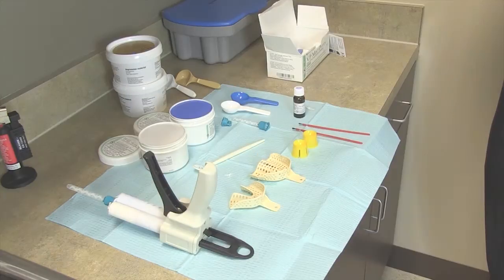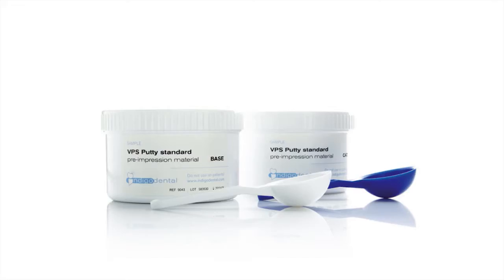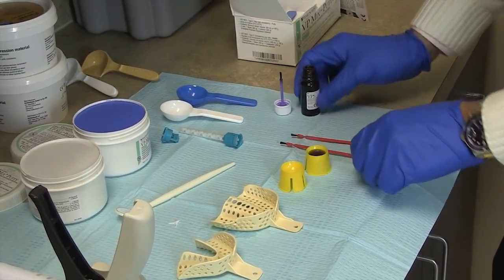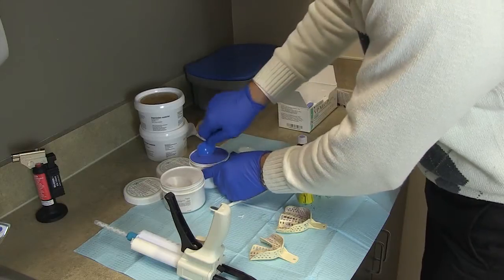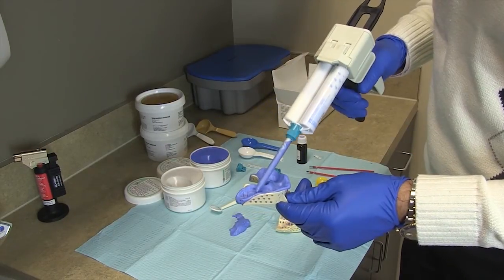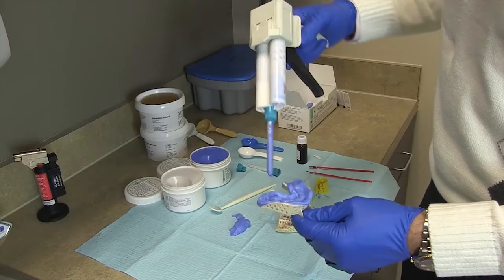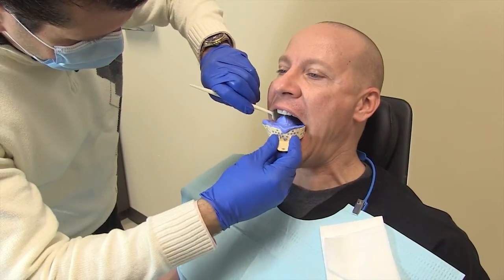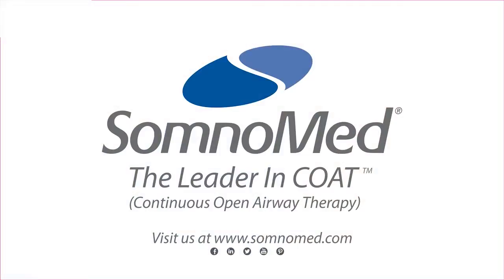How to Properly Take a Dental Impression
How to Take Dental Impressions for SomnoDent Oral Devices - how a good impression make for a great experience. From PVS and VPS to bite registration information.

As the global leader in COAT (Continuous Open Airway Therapy) SomnoMed provides clinically proven diagnostic and treatment options for sleep-related breathing disorders such as obstructive sleep apnea (OSA) and sleep bruxism.

for more information or to find obstructive sleep apnea (OSA) treatment today.